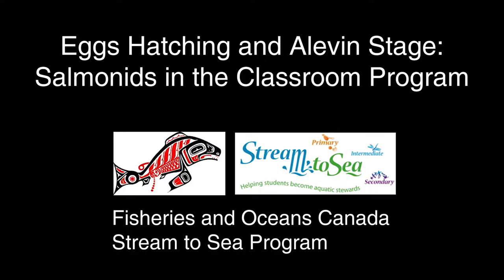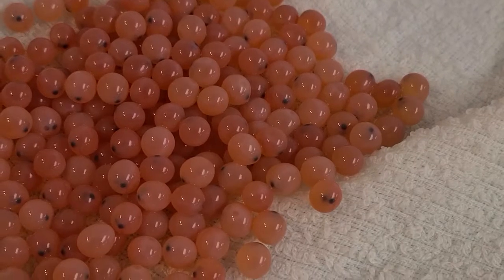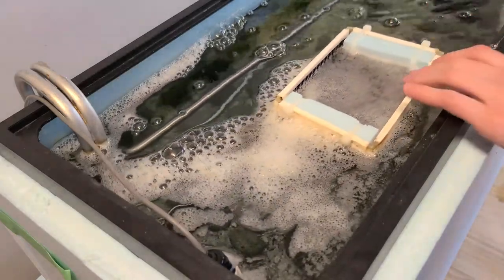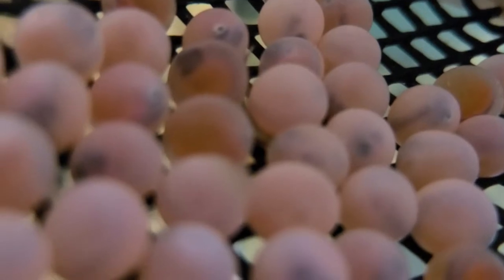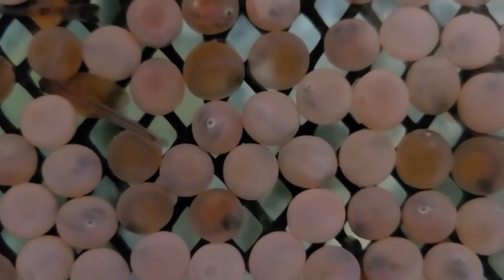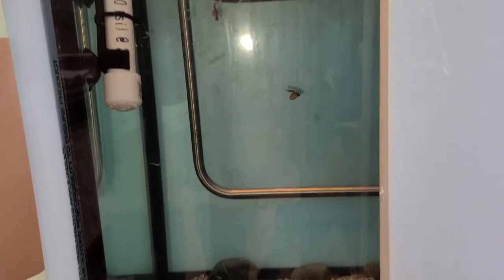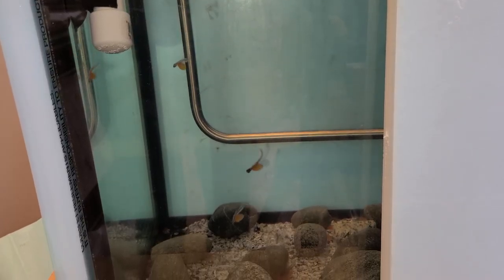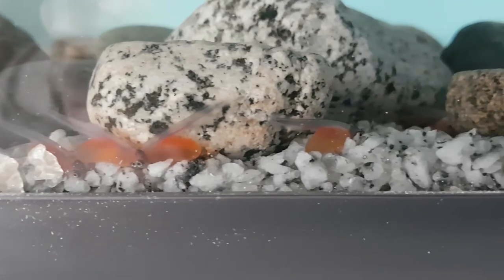Salmon Eggs Hatch into Alevin - Salmonids in the Classroom